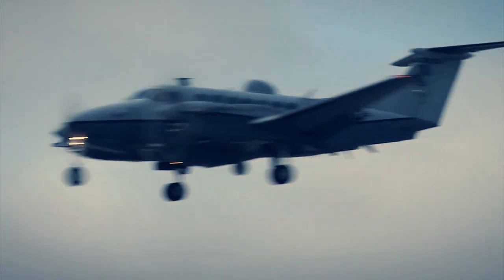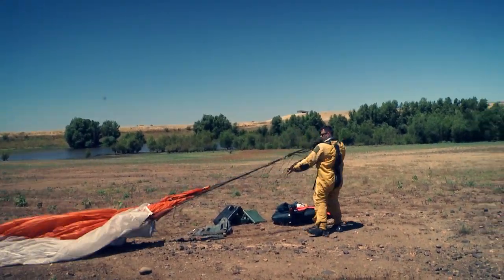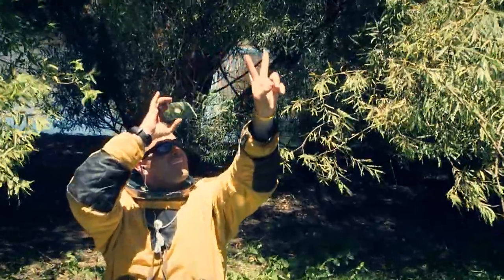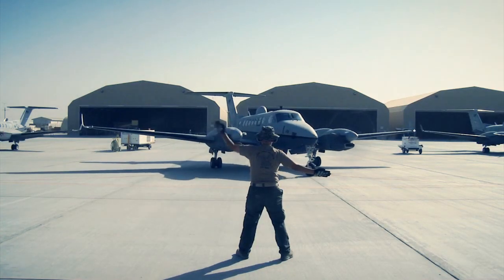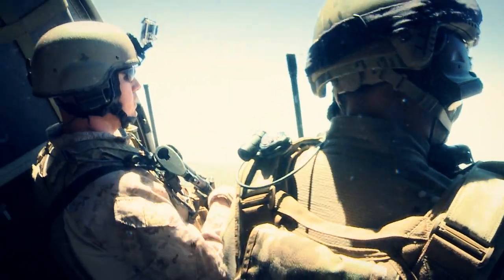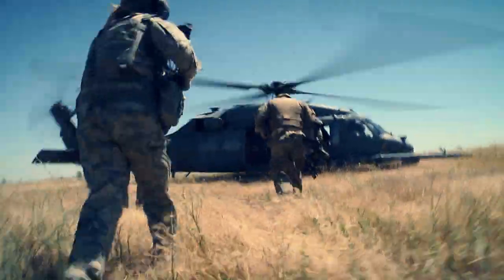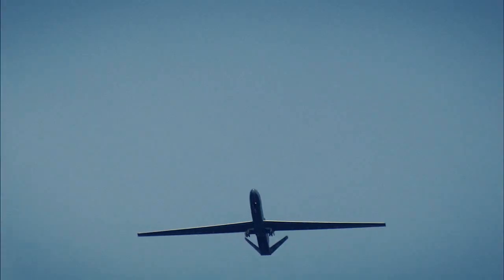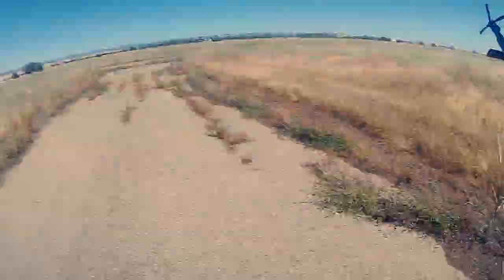Air Force Conducts First of its Kind Joint Exercise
The U.S. Air Force conducted a multi-faceted Combat Search and Rescue and personnel recovery exercise involving all of Beale's ISR weapon systems here May 31 with the support of the California Air National Guard's 129th Rescue Wing.

Produced by Senior Airman Drew Buchanan